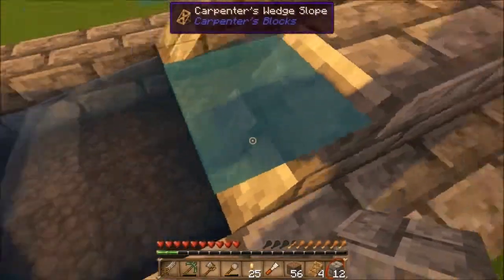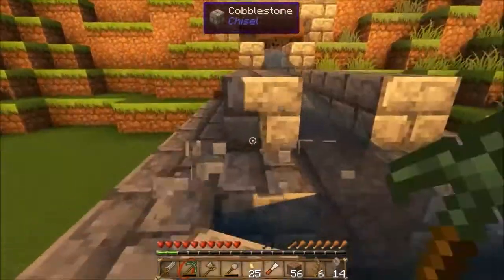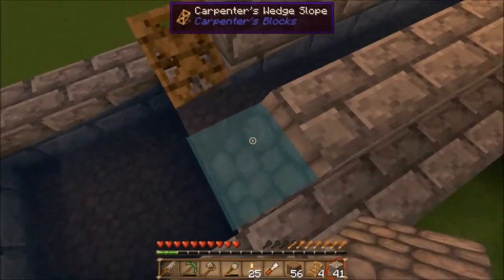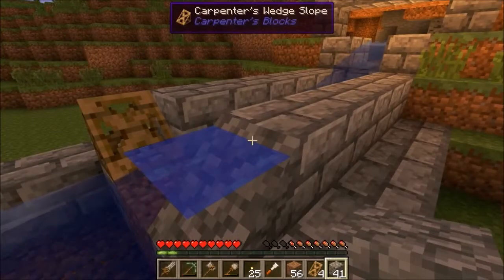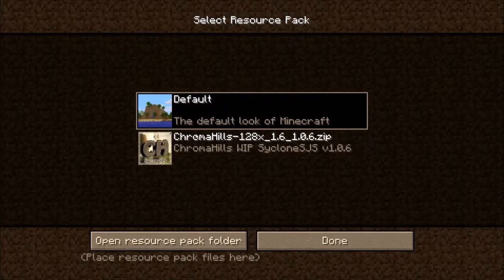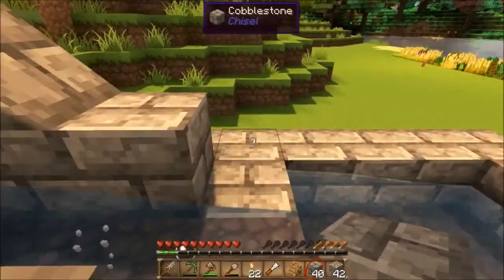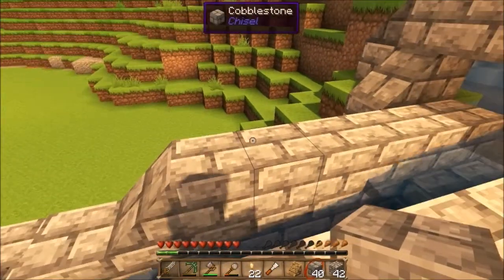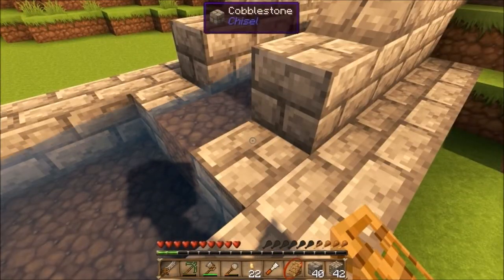Modded Minecraft - Treetops EP 6: Tiny Temple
In the sixth episode of my modded minecraft series, I work on the humble beginnings of a temple and find a surprise in the lava.